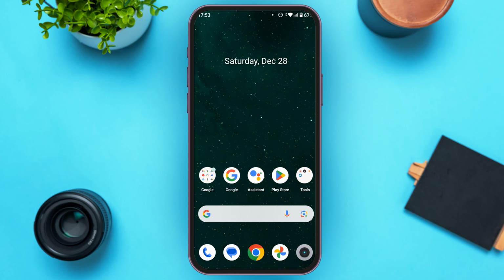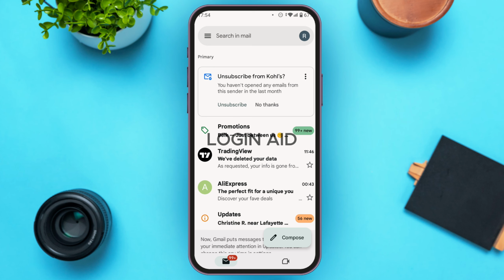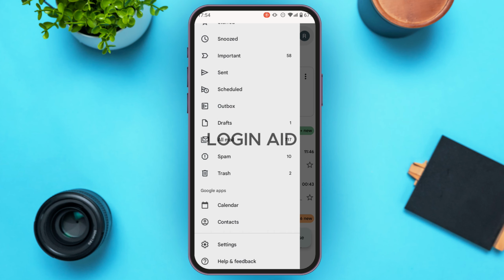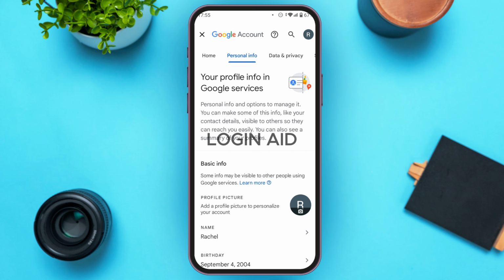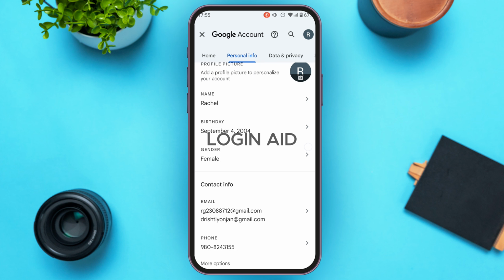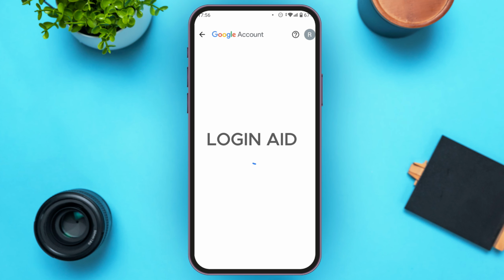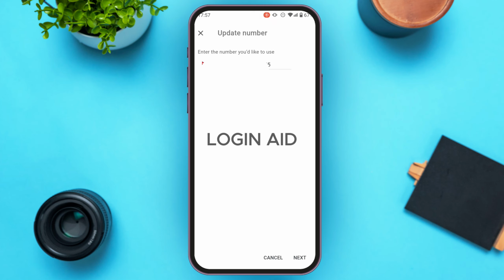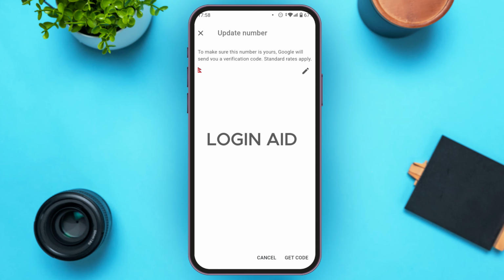How To Change Gmail Phone Number In Mobile 2025 | Update Your Account Information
Learn how to change the phone number linked to your Gmail account directly from your mobile device. This step-by-step tutorial shows you how to access your Google account settings, update your phone number, and save changes for enhanced security and account management. Stay up to date with your account details!